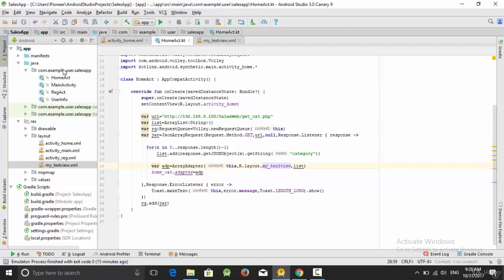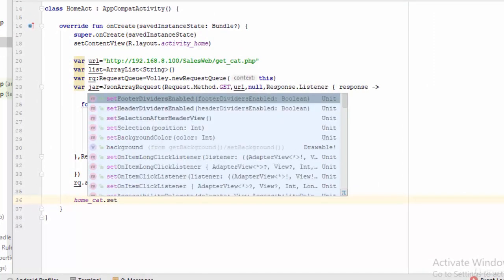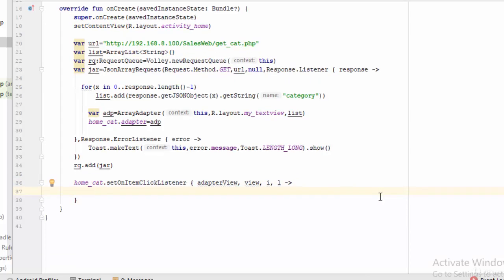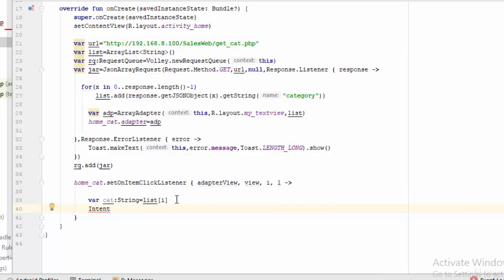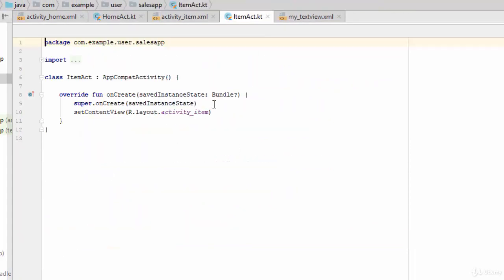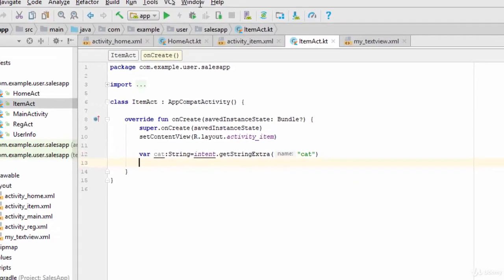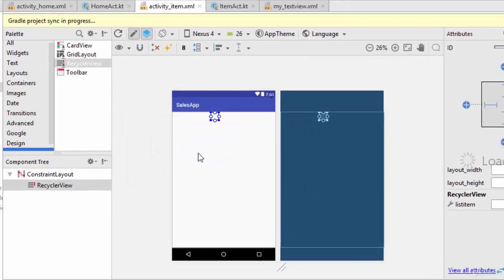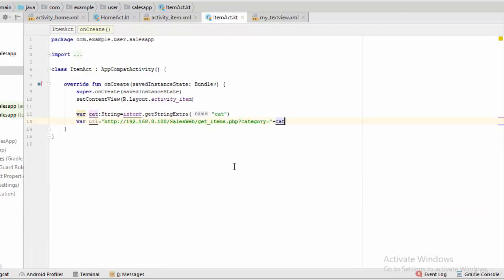E-Commerce App Using Kotlin 12 ListView OnItemClickListener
Learn the Build Android App using Kotlin . Kotlin is a general purpose, open source, statically typed "pragmatic" programming language. It is used for many things, including Android development.
And You can see a playlist of how to build an Android E-Commerce Application using Kotlin, PHP, and the Paypal API :